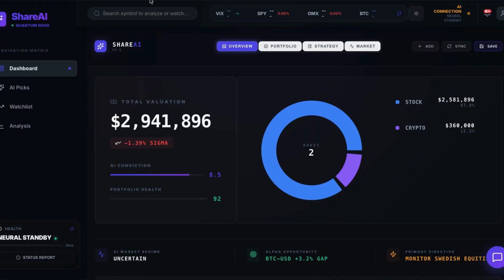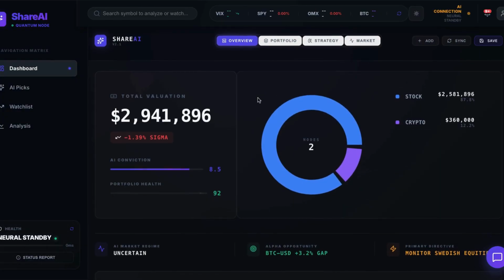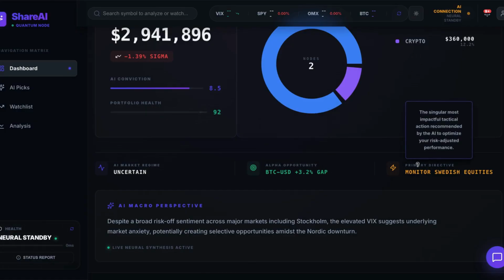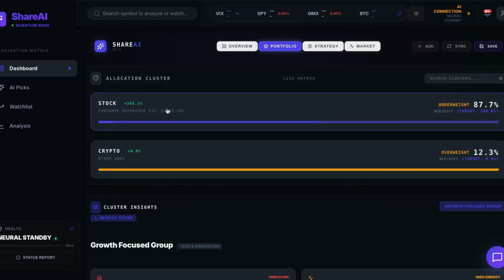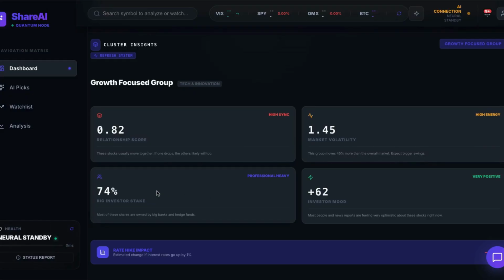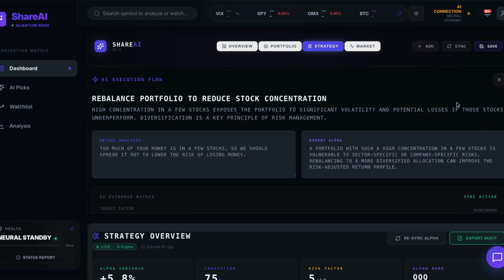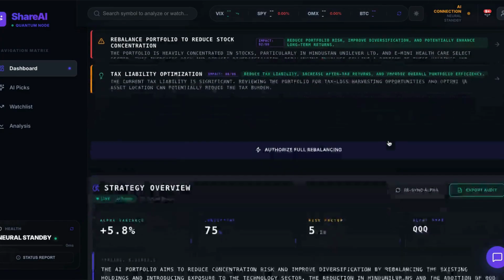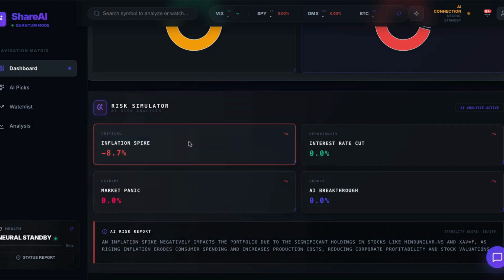ShareAI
Advanced quantum analytics and AI-powered insights for institutional-grade portfolio management. Experience a unified field theory of finance—where data meets intuition.